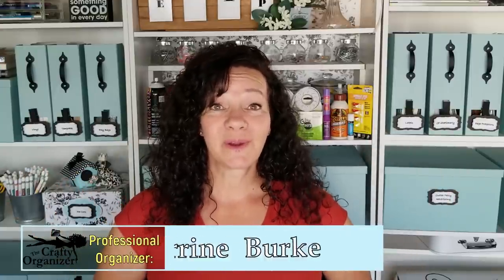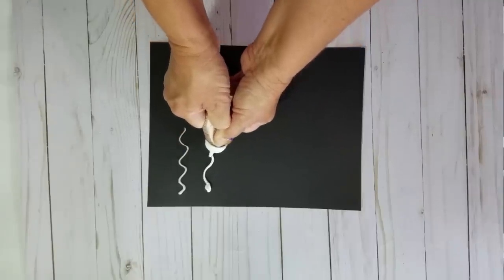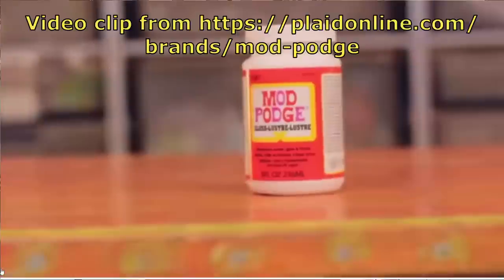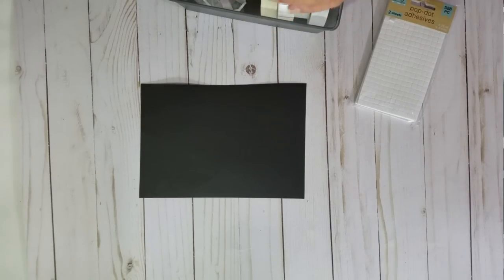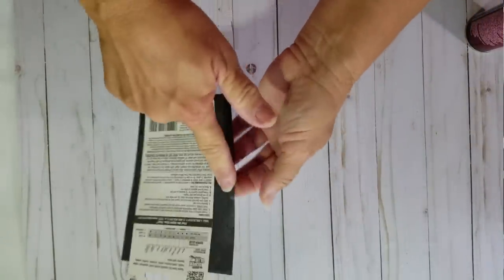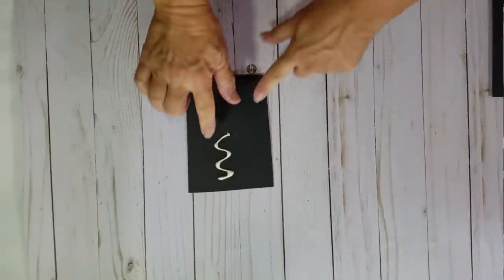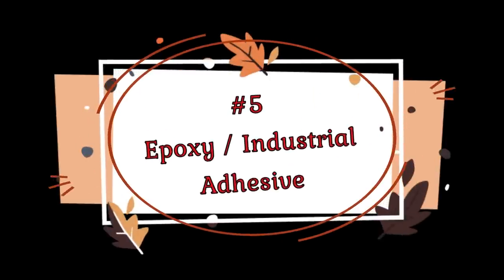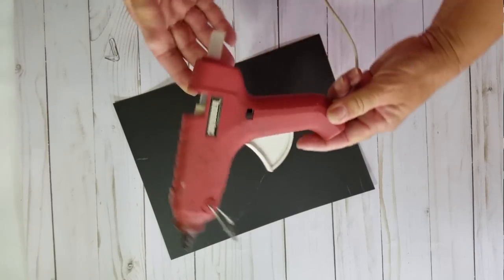Glue Review - What works best with what!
Ever wonder what glue to use??  Find the answer in my Glue Review - What works best with what!

Still not sure what to use?

▶️ Step by step organizing!